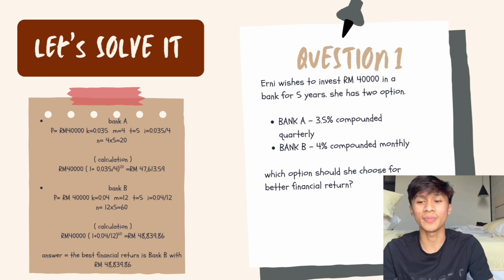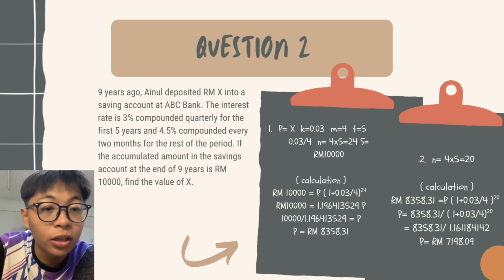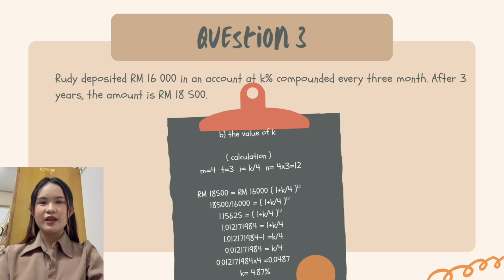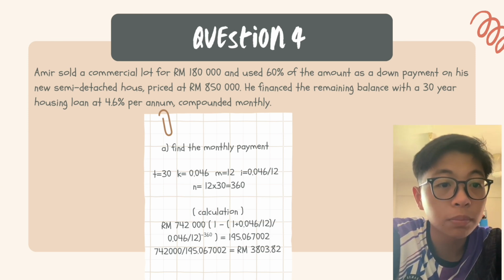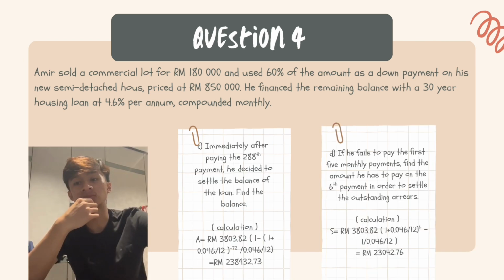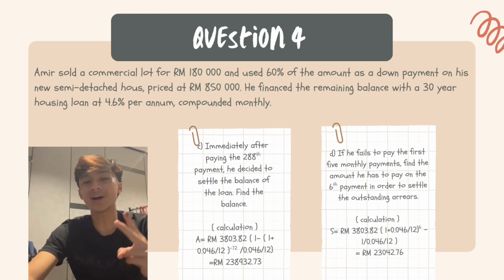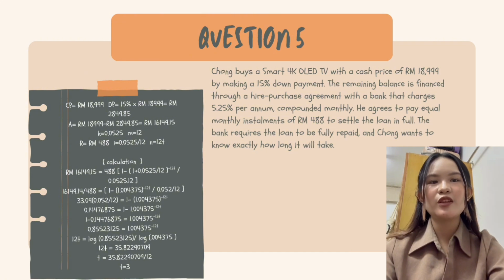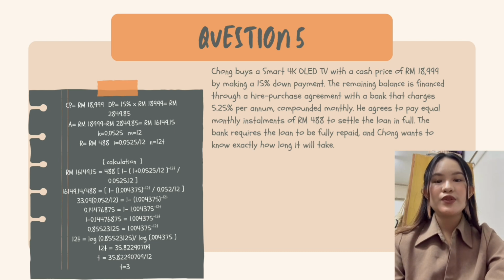MAT112 GROUP PROJECT VIDEO ASSIGNMENT